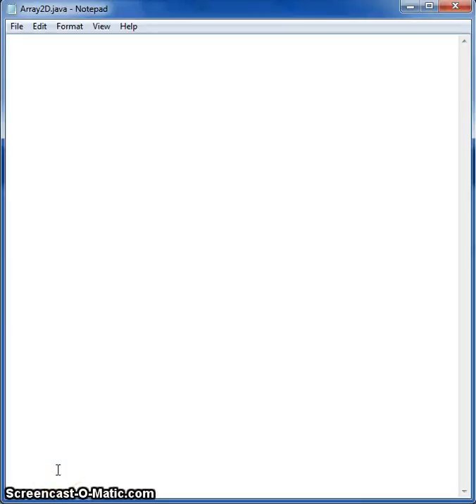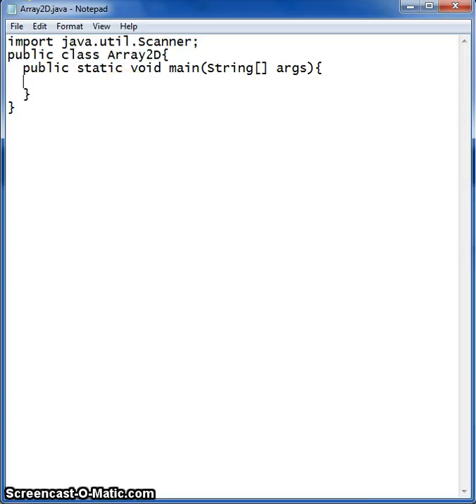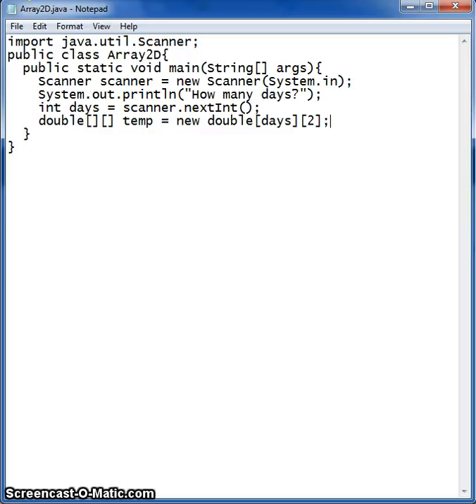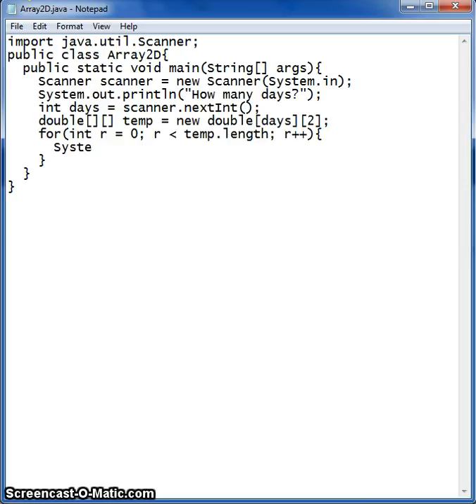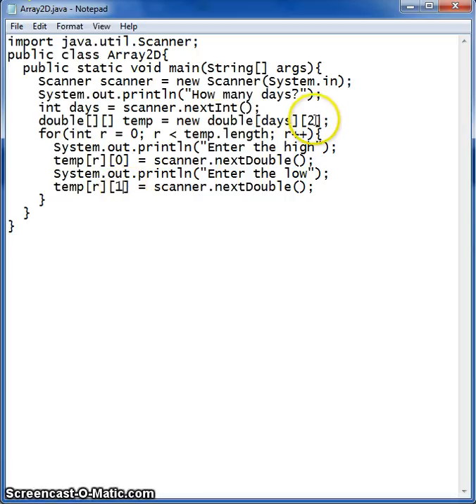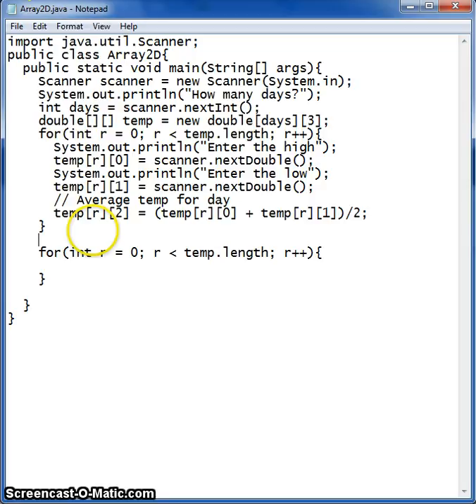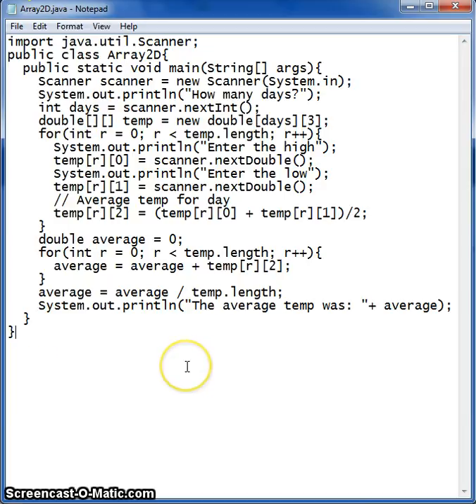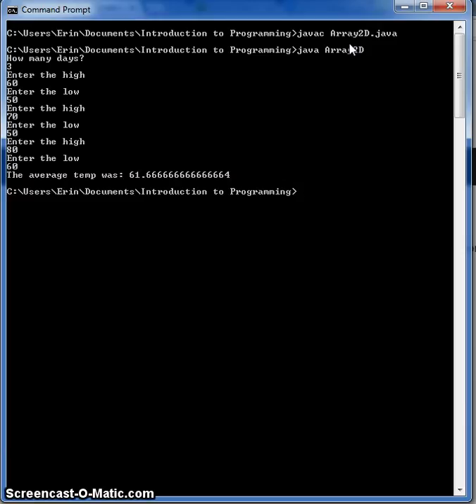Lesson 13 2D Arrays